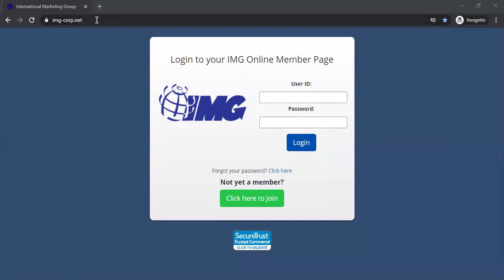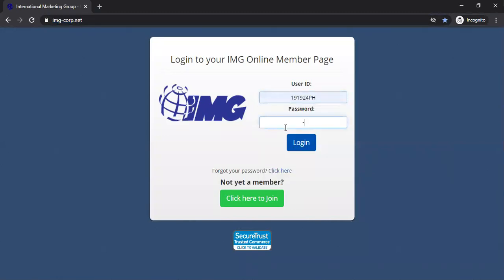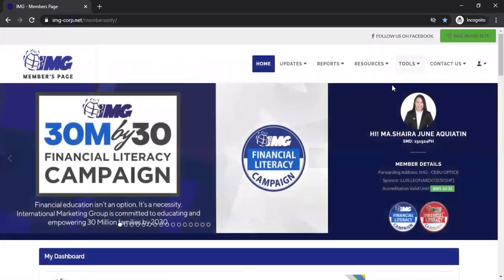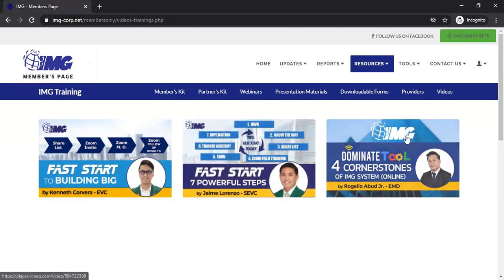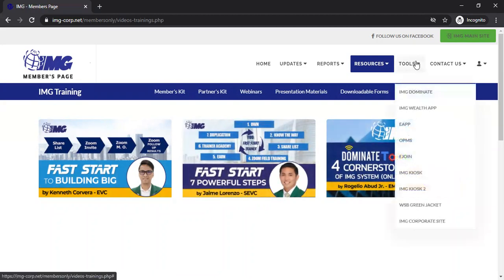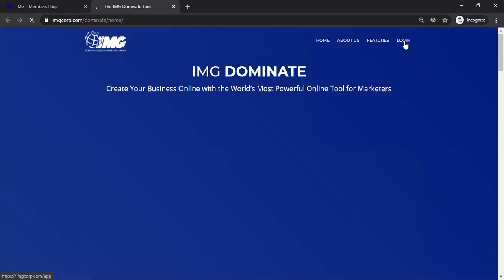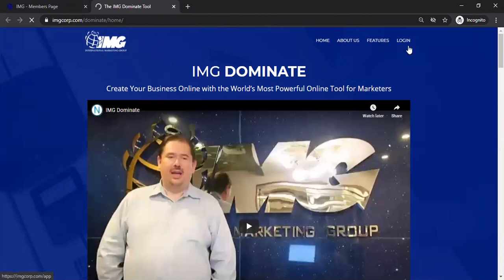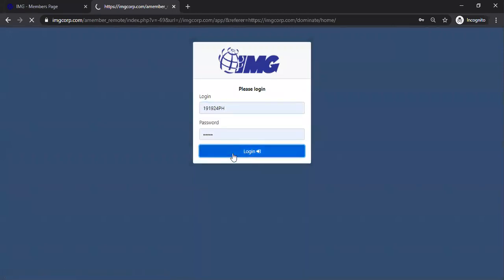Short Video Guide How to Navigate the Workshops for New IMG Members